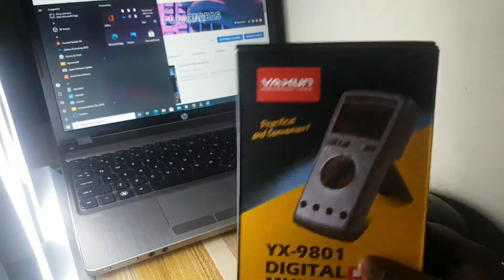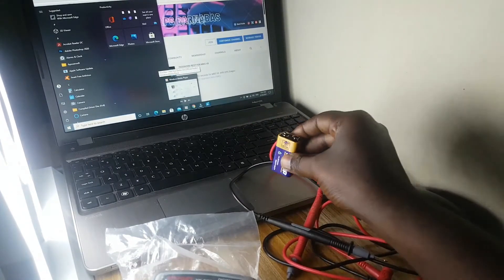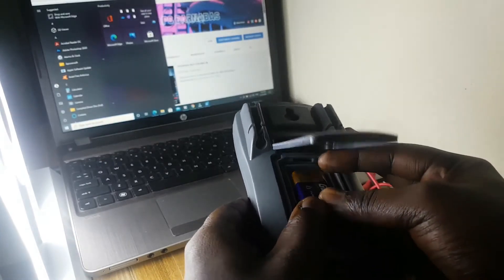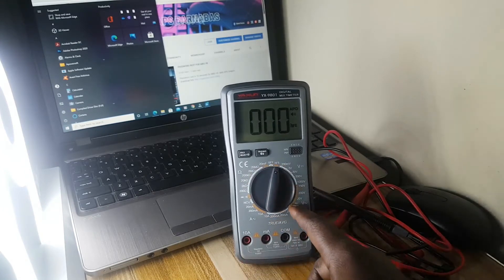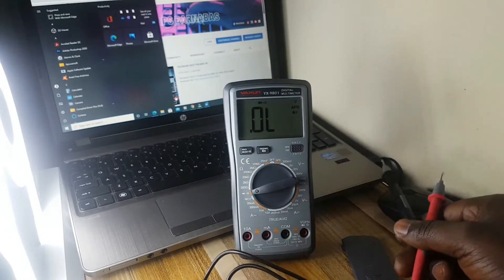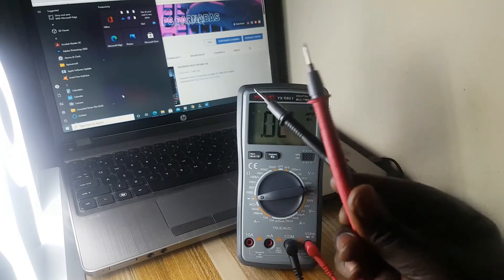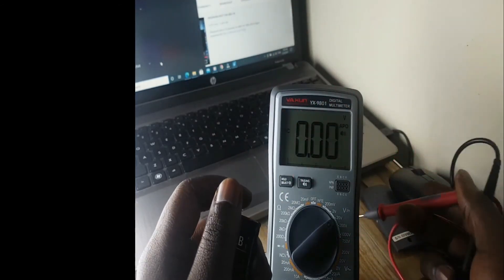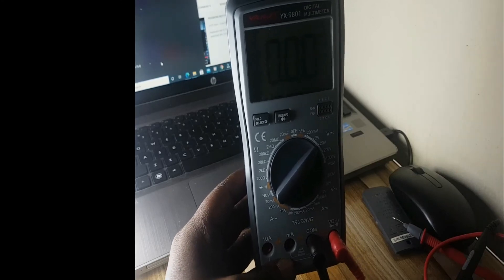YX-9801 Digital Multimeter Unboxing How to use YX-9801Digital Multimeter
YX-9801 Digital Multimeter Unboxing
How to use YX-9801Digital Multimeter Cheap quality Digital Multimeter
Best Digital Multimeter 2021